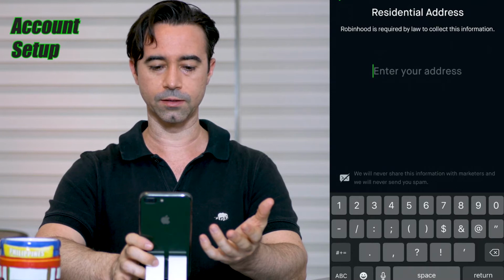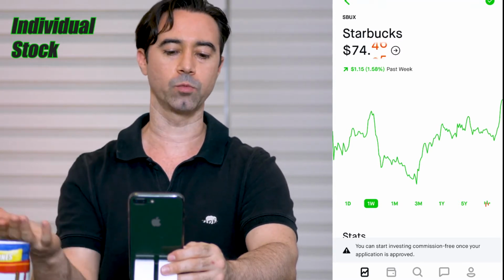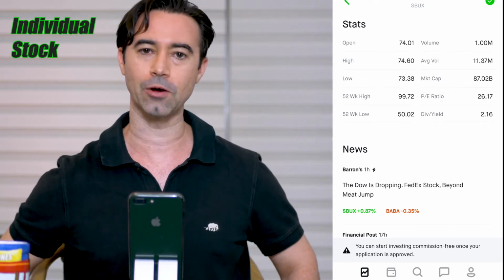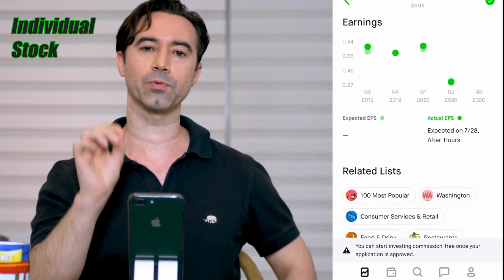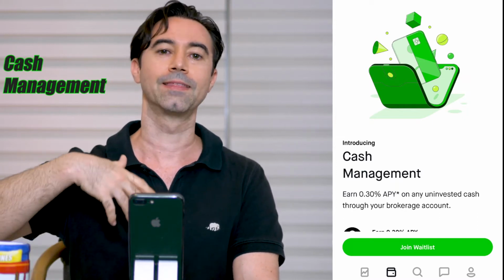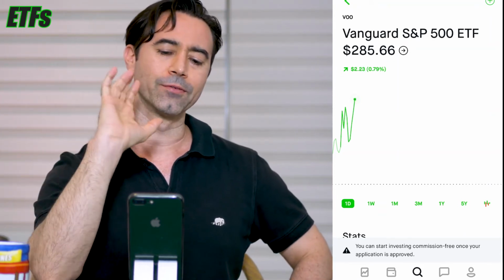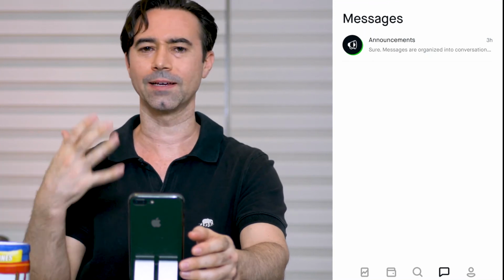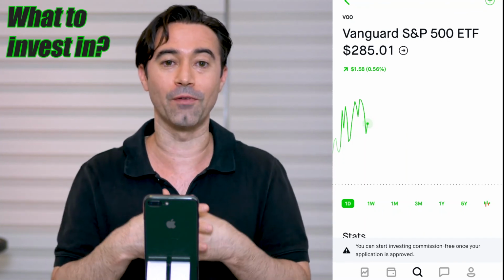Master Robinhood 2020 [From Account Opening to Finding Stocks with the app!]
1:28 - Account Setup: How to open the Robinhood Account
4:53 - Home Page: Understanding the Robinhood home page
5:37 - Individual Stock: Understanding the stock page using Starbucks as an example
19:07 - Cash Management: The new Robinhood Cash Management page
21:08 - Browse:  The browse page includes popular lists, news, and more.
23:00 - ETFs: An explanation of ETFs using Robinhood as well as using the VOO page as an example.
29:29:  What to invest in:  Some ideas on what to invest in for beginners including blending ETFs with individual stocks.

This video covers everything you need to know about opening a Robinhood account as well as a tutorial regarding the different sections of the App.  Including navigating the Robinhood lists, Robinhood Cash Management, the browse feature, and much more.  We also discuss using the app for individual stocks as well as ETFs.  I discuss some education regarding stocks diversification and ETFs and how new beginners may want to begin when starting out.

  🐂 WeBull Get 2 Free Stocks when you deposit $100 (Valued up to $1400):

Let’s connect:

Instagram (for my photography) – Robbie in Manila